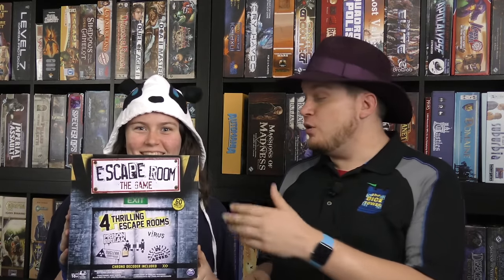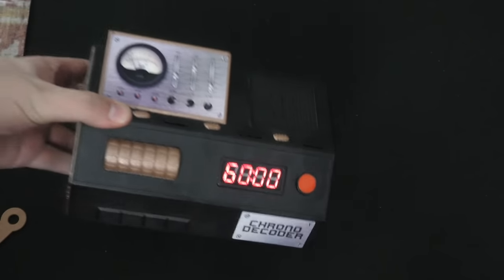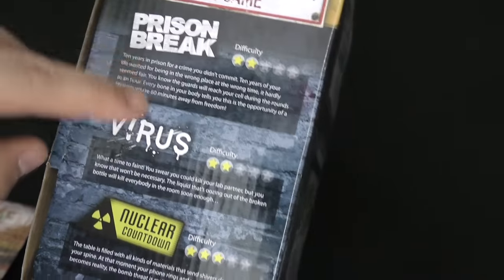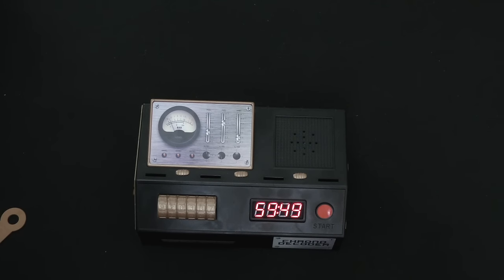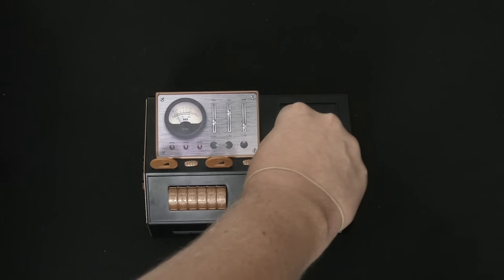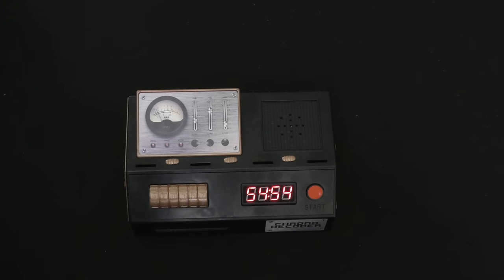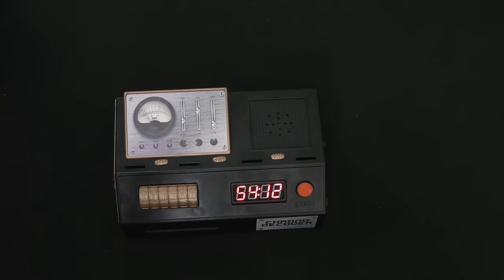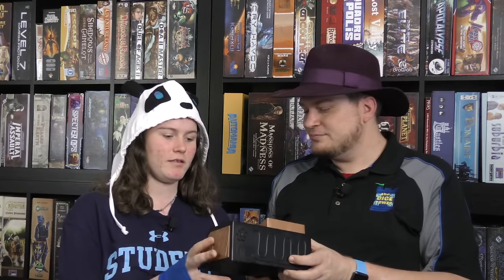Double Trouble - Escape Room: The Game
Tom and Melody check out the 4 puzzle scenario game Escape Room: The Game!

00:00 - Introduction
01:29 - Game overview
06:29 - Final thoughts